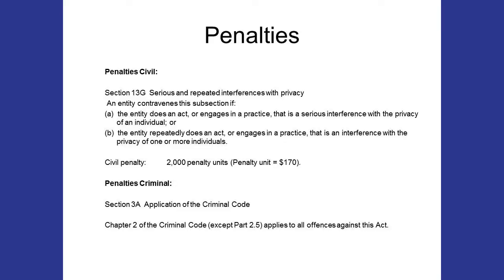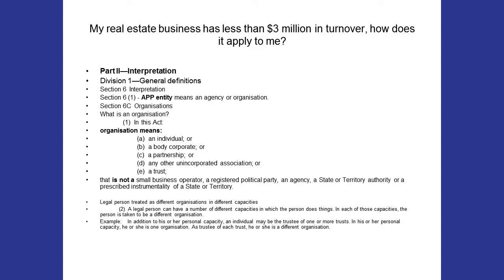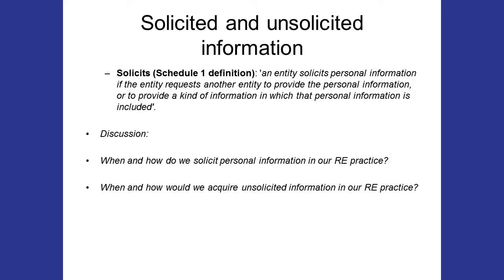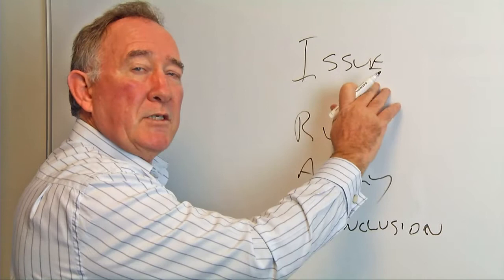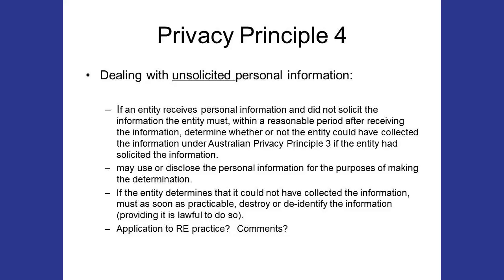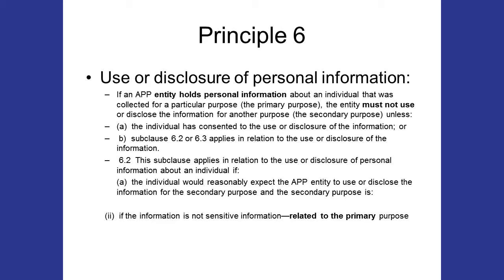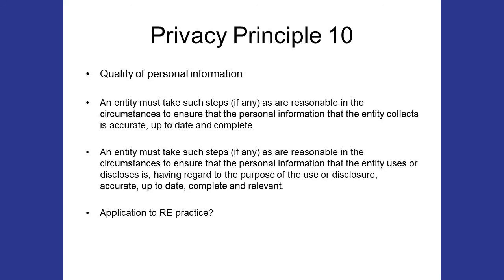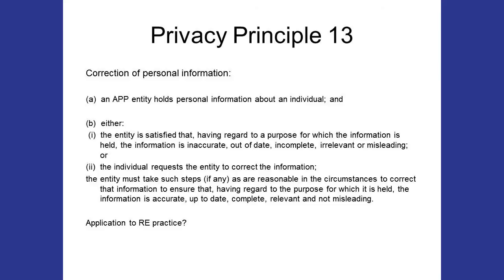Implications of the Privacy Amendment Act 2012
A must watch commentary on the Privacy Amendment Act 2012 by Dean Brown LL.B. This video will guide you through the amendments, and how they may effect you and your work in the Real Estate industry.
We recommend you view this in FULL SCREEN 720p mode.